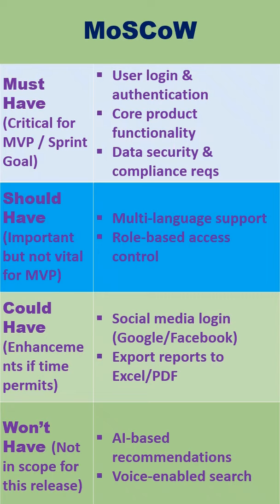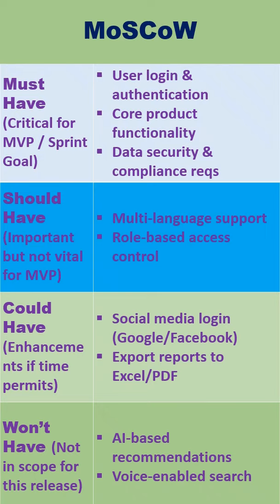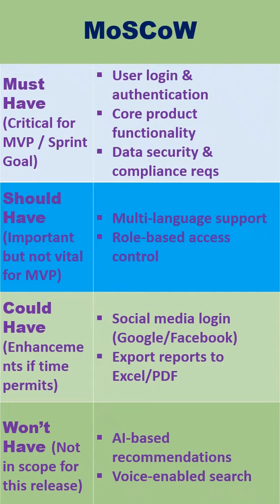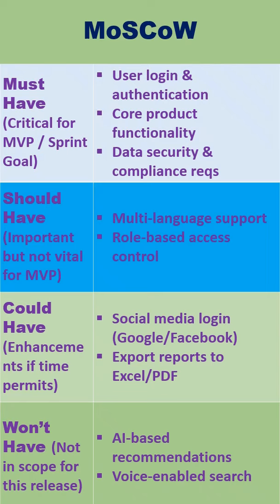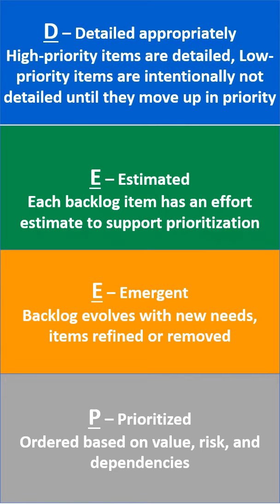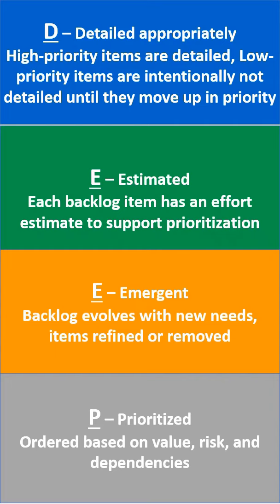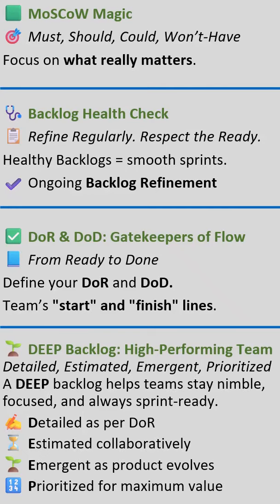📌Scrum Master Interview Q&A Ep 7 | 🔀 Backlog Prioritization ⚖️Backlog Health 📋DEEP acronym for PBL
Are you preparing for a Scrum Master Interview? 🚀
In this video, we’ll dive into some of the most frequently asked questions around Product Backlog Management:

✅ How to prioritize the Product Backlog effectively
✅ Key indicators of a healthy backlog
✅ Attributes of a strong and well-refined Product Backlog (PBL)
✅ DEEP for PBL

This will help you explain not only the theory but also the practical ways of handling backlogs during interviews and in real Agile projects.